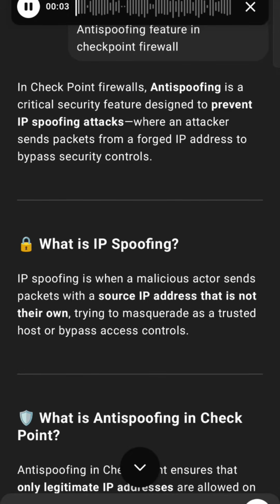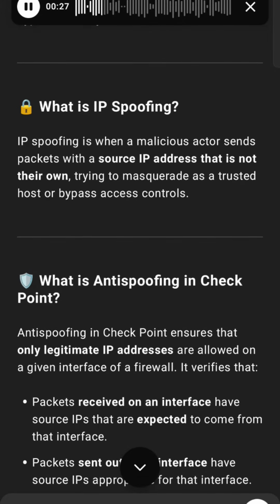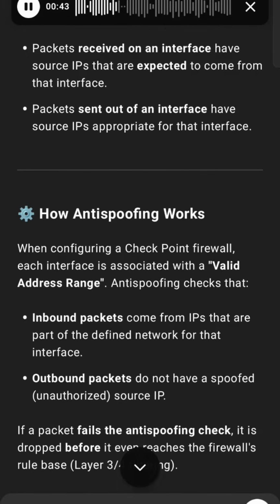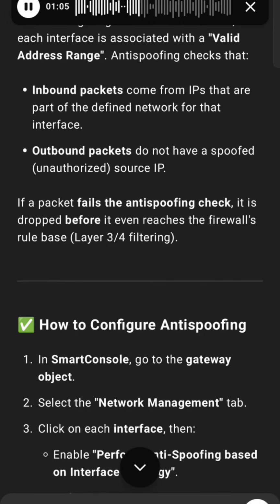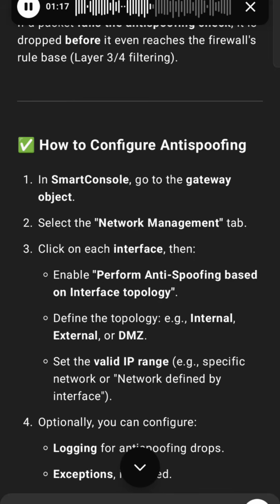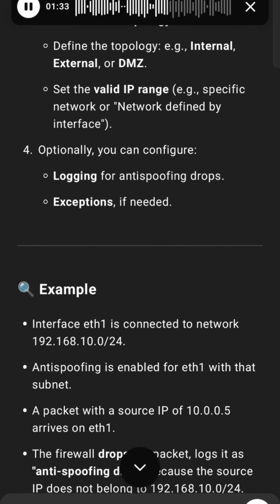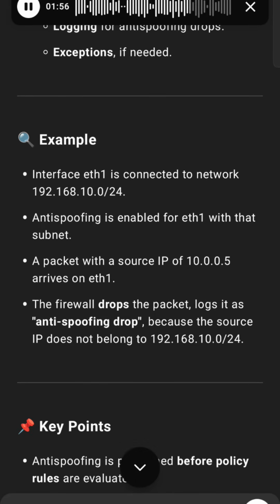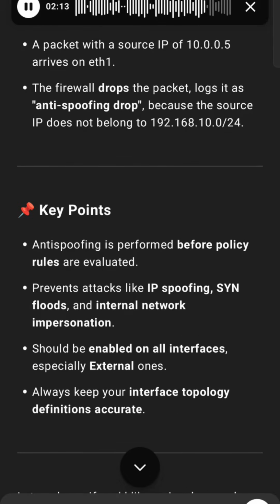Antispoofing feature in checkpoint firewall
In Check Point firewalls, Antispoofing is a critical security feature designed to prevent IP spoofing attacks—where an attacker sends packets from a forged IP address to bypass security controls.

🔒 What is IP Spoofing?

IP spoofing is when a malicious actor sends packets with a source IP address that is not their own, trying to masquerade as a trusted host or bypass access controls.

🛡️ What is Antispoofing in Check Point?

Antispoofing in Check Point ensures that only legitimate IP addresses are allowed on a given interface of a firewall. It verifies that:

Packets received on an interface have source IPs that are expected to come from that interface.

Packets sent out of an interface have source IPs appropriate for that interface.

⚙️ How Antispoofing Works

When configuring a Check Point firewall, each interface is associated with a "Valid Address Range". Antispoofing checks that:

Inbound packets come from IPs that are part of the defined network for that interface.

Outbound packets do not have a spoofed (unauthorized) source IP.

If a packet fails the antispoofing check, it is dropped before it even reaches the firewall's rule base (Layer 3/4 filtering).

✅ How to Configure Antispoofing

1. In SmartConsole, go to the gateway object.

2. Select the "Network Management" tab.

3. Click on each interface, then:

Enable "Perform Anti-Spoofing based on Interface topology".

Define the topology: e.g., Internal, External, or DMZ.

Set the valid IP range (e.g., specific network or "Network defined by interface").

4. Optionally, you can configure:

Logging for antispoofing drops.

Exceptions, if needed.

🔍 Example

Interface eth1 is connected to network 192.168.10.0/24.

Antispoofing is enabled for eth1 with that subnet.

A packet with a source IP of 10.0.0.5 arrives on eth1.

The firewall drops the packet, logs it as "anti-spoofing drop", because the source IP does not belong to 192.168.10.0/24.

📌 Key Points

Antispoofing is performed before policy rules are evaluated.

Prevents attacks like IP spoofing, SYN floods, and internal network impersonation.

Should be enabled on all interfaces, especially External ones.

Always keep your interface topology definitions accurate.